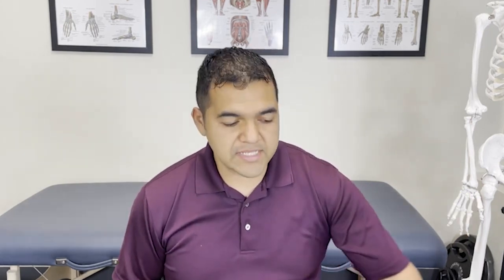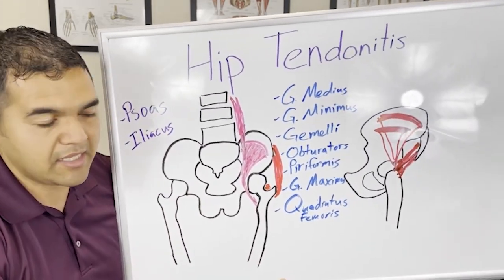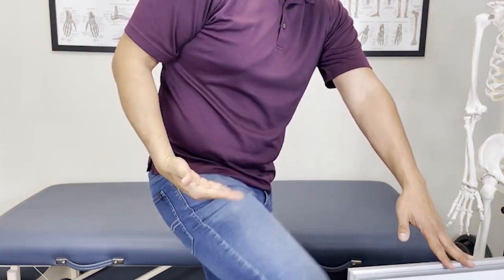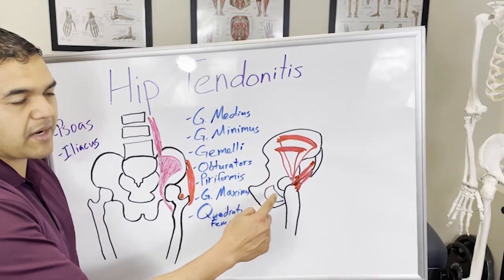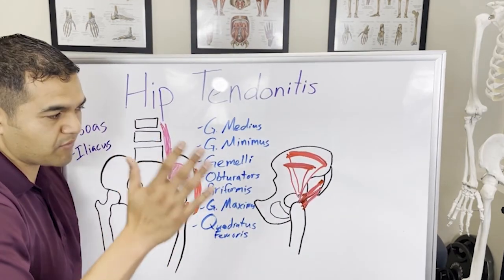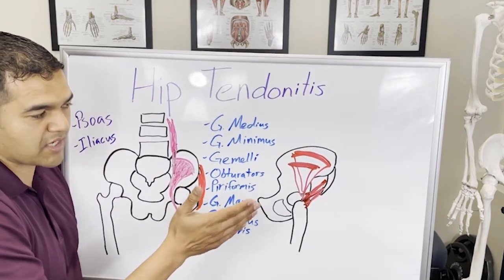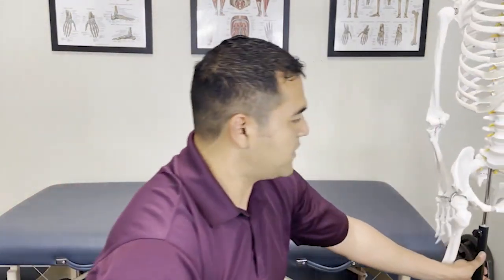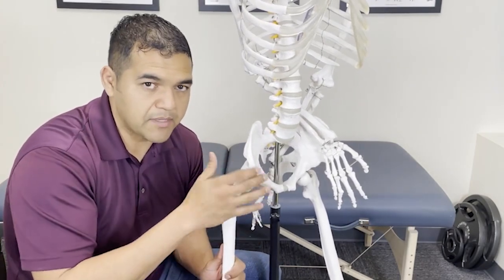Hip Tendonitis Explained: Understanding its Anatomy, Symptoms, and Root Causes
Hip tendonitis is confusing for people to diagnose because it can affect so many muscles in the hip area. There are 10 muscles we’ve identified in this video that can all get tendonitis and be classified as hip tendonitis.

Because there are so many muscles involved, there is often confusion among healthcare providers on how to diagnose the problem with their patients. This leaves patients searching for a reason for hip tendonitis on their own.
We often get asked, “Why does hip tendonitis happen?” and “What causes hip tendonitis?”

Once we explain it in plain terms to our patients in the clinic, then they get it and working on fixing it becomes more clear.

Hip tendonitis is usually 100% fixable once the right treatment is done.

3 Exercises To Naturally Treat AND Heal Painful Hip Tendonitis [LINK PENDING]
3 Tests To Quickly Check If Your Hip Pain Is Hip Tendonitis [LINK PENDING]

00:00 Everything You Need To Know About Hip Tendonitis - Anatomy, Symptoms & Causes
00:42 Anatomy
04:06 Symptoms
07:26 Causes
08:18 Treatment